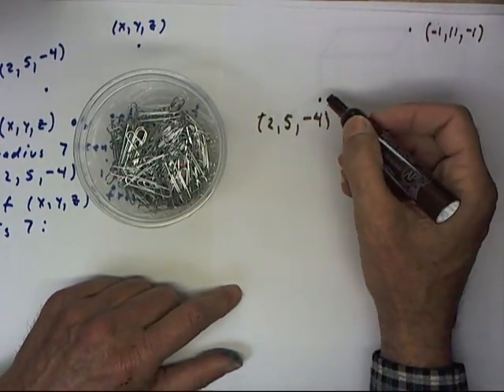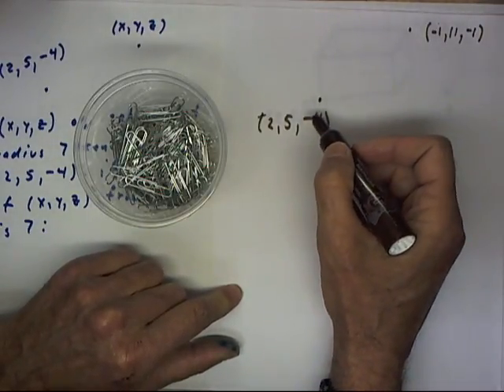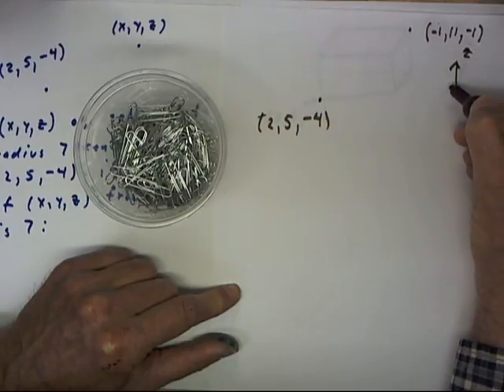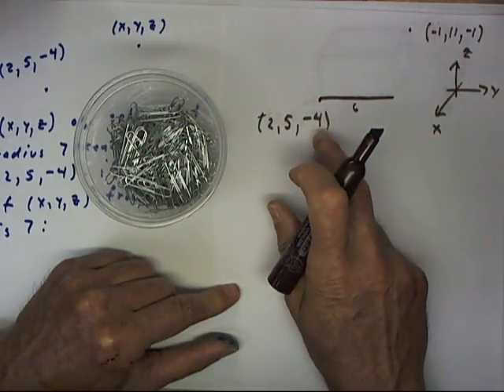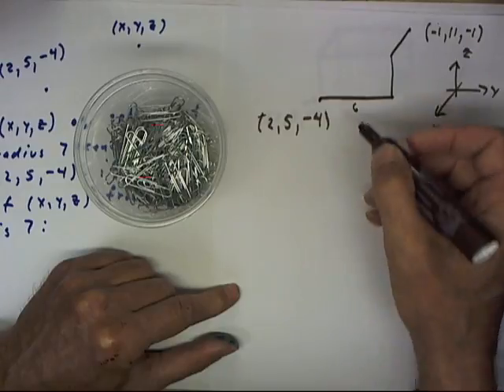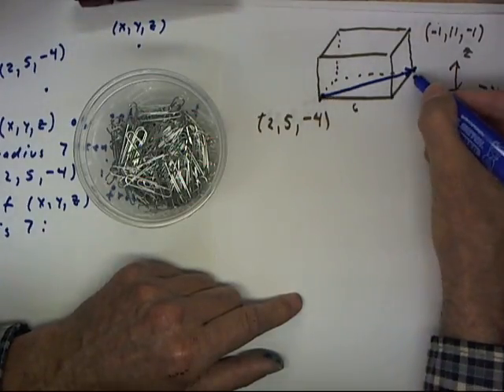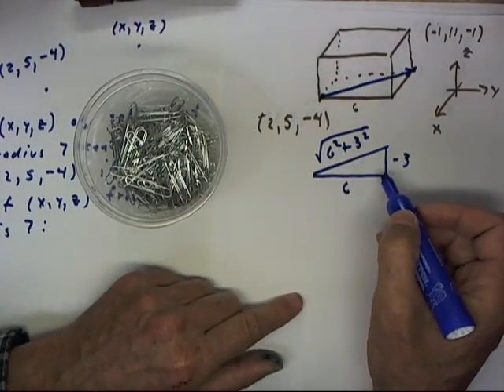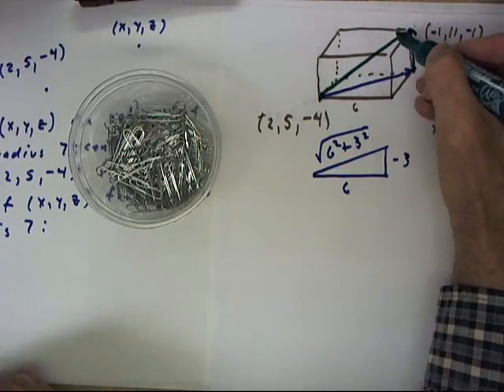multivar 09 04